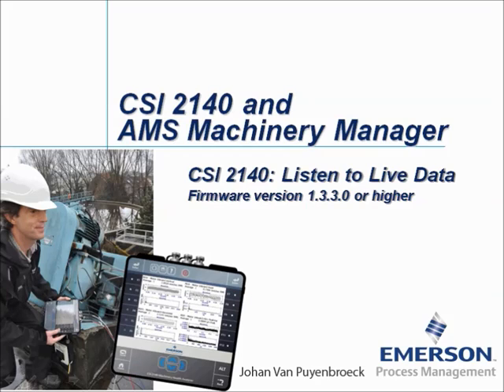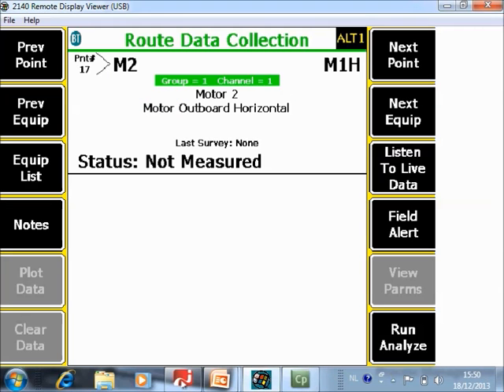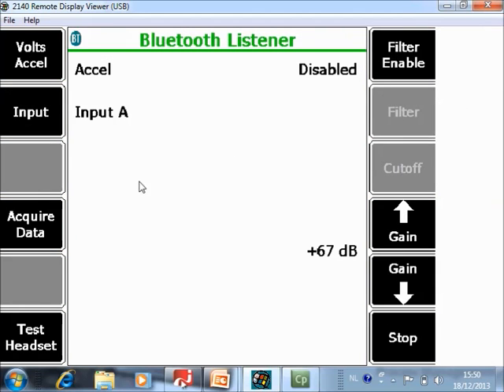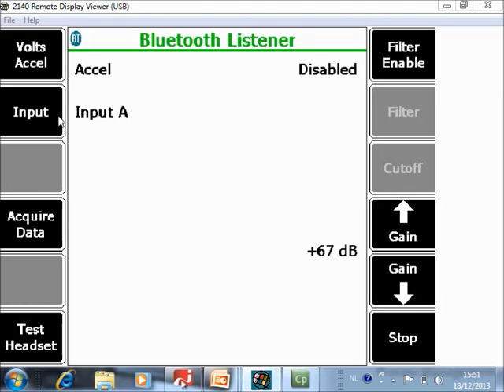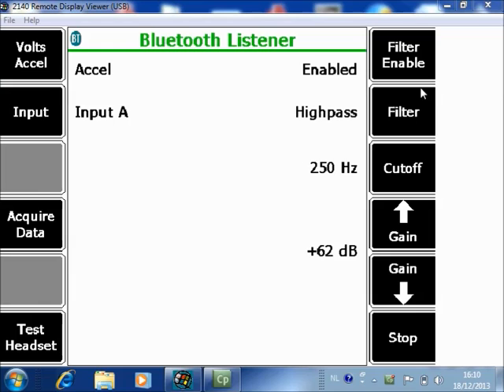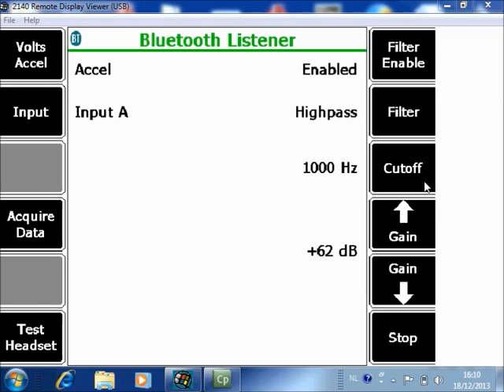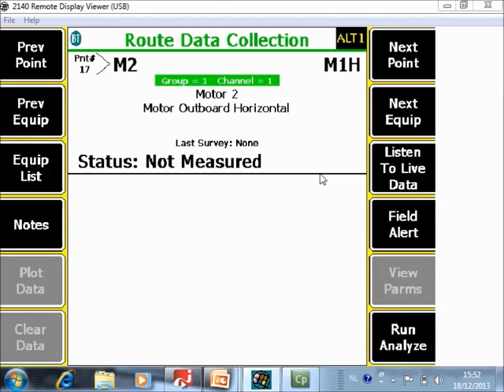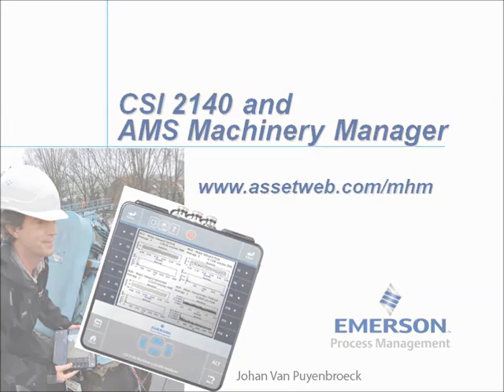Listen to Live Data using CSI 2140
Demonstration on how to listen to live data on the CSI 2140 and AMS Machinery Manager